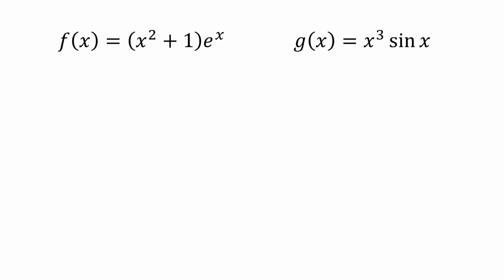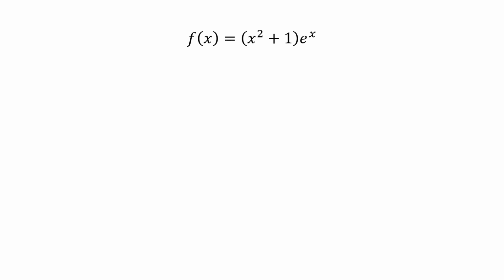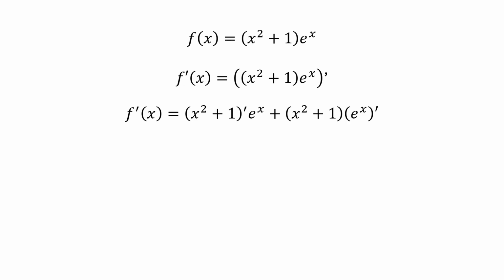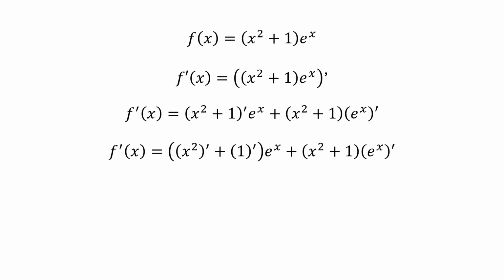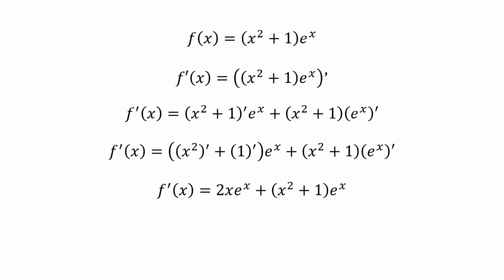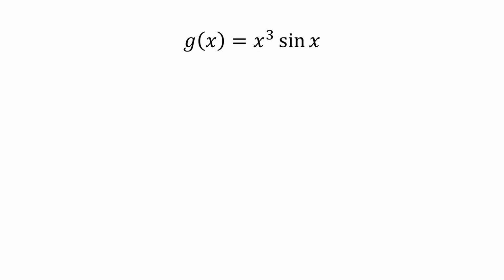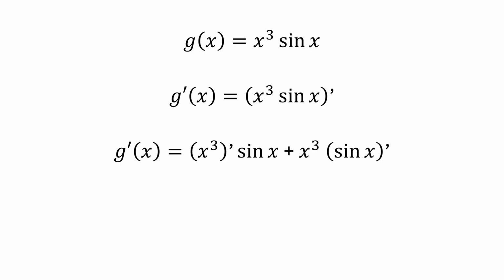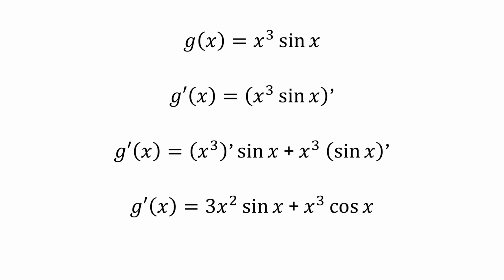Product Rule for Beginners